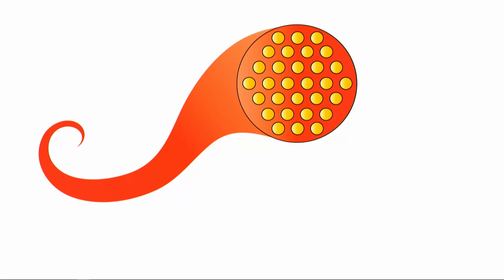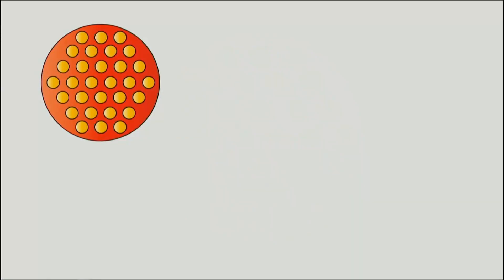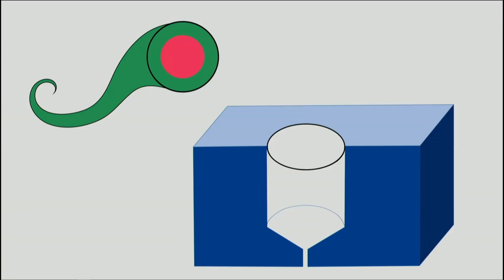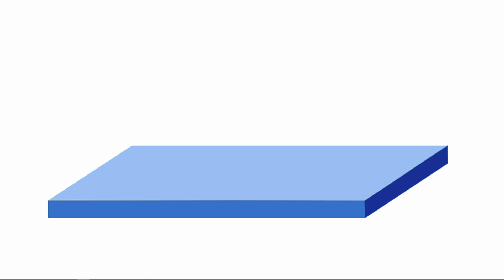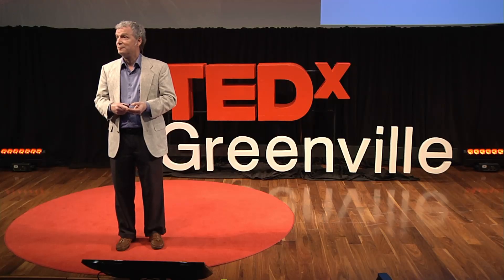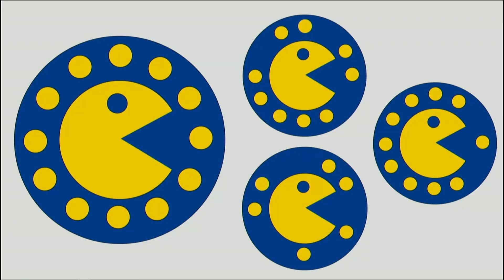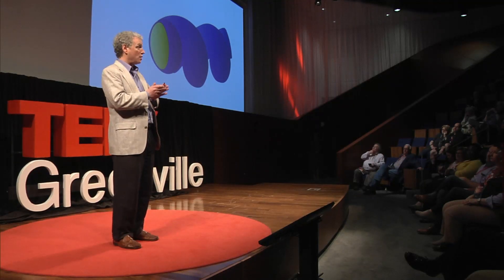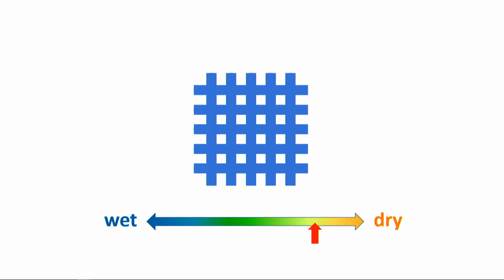Tiny Fibers for Big Jobs | Jeff Dugan | TEDxGreenville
Etched-plate technology is a exploding new approach to making fibers. Fibers so tiny they can’t be seen can now be made into filters that capture invisibly small particles. Or you can write your name in a 10-micron fiber and use it to trace a terrorist’s bomb. Or...there’s lots more, and it’s all enabled by this single innovation that designers and dreamers need to know about. It’s the emperor’s new space-suit. But this time it’s real! As founder of Fiber Innovation Technology, one of the world’s most innovative fiber producer, Jeff created etched-plate fiber technology to explode the range of problems that fibers can solve. This talk was given at a TEDx event using the TED conference format but independently organized by a local community.